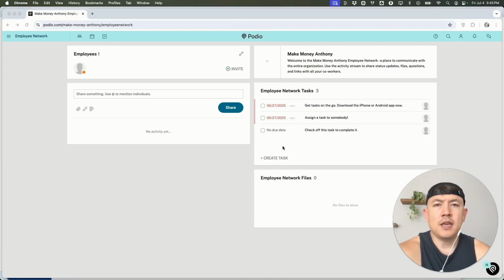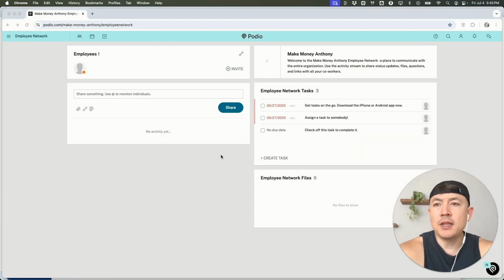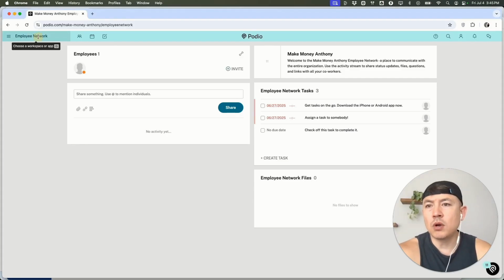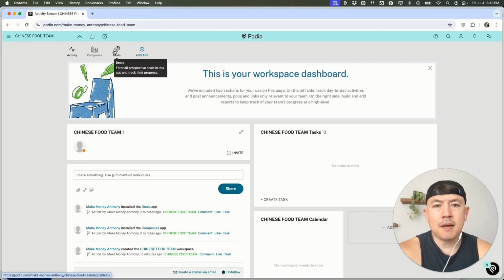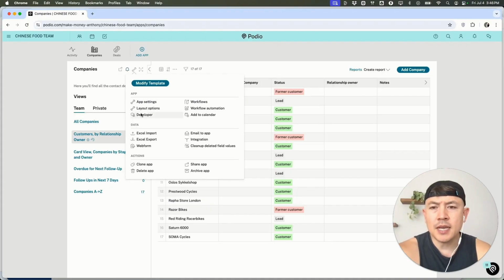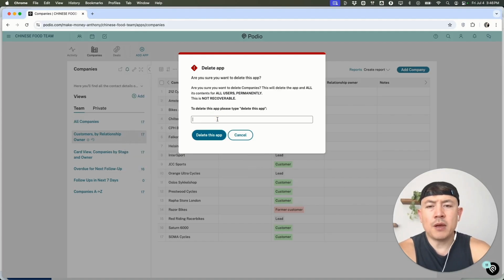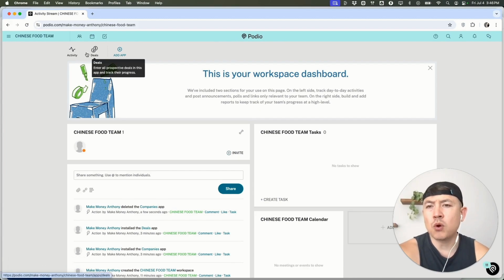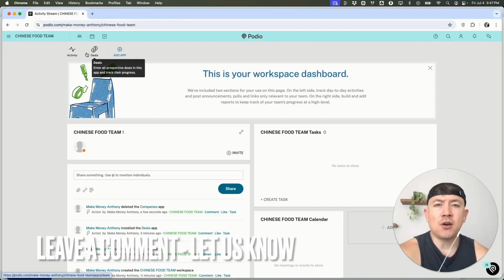✅ How To Delete App In Podio Workspace🔴